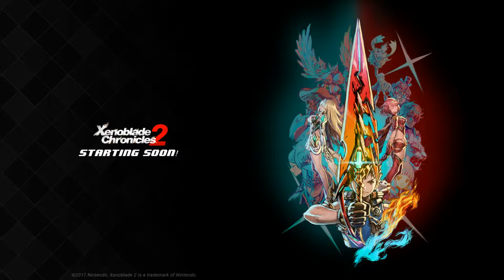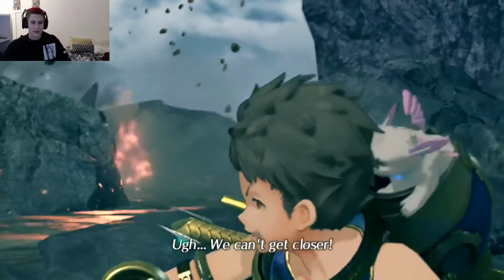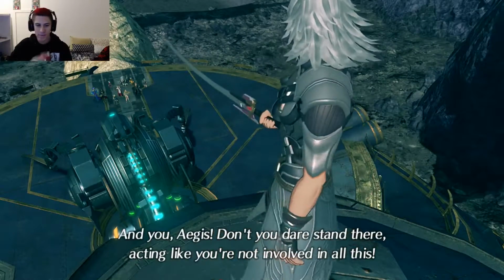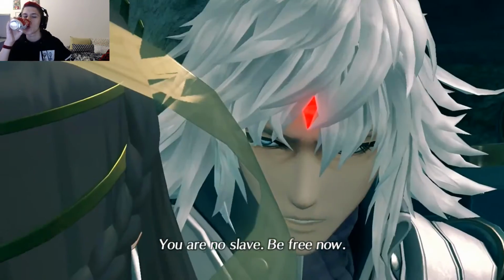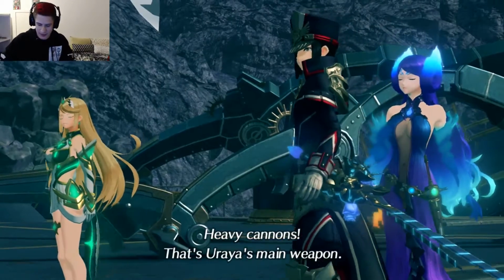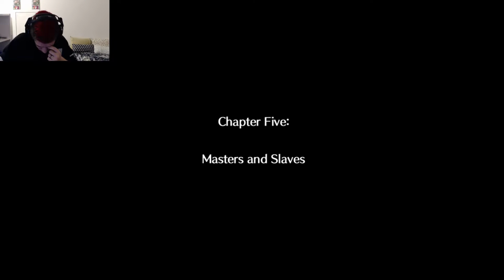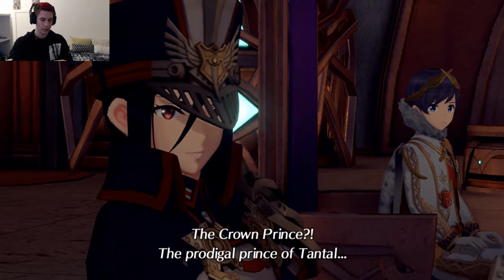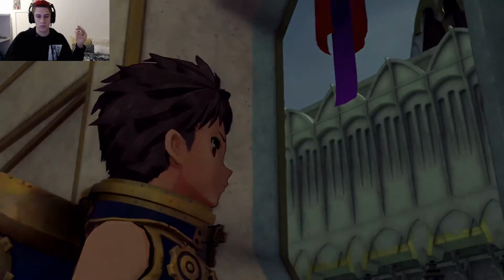Trying out YTG.